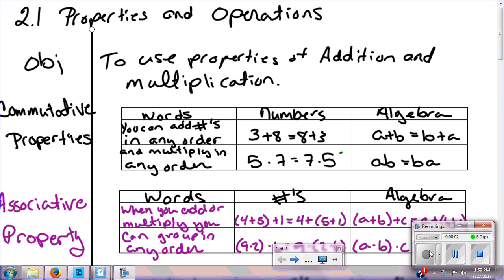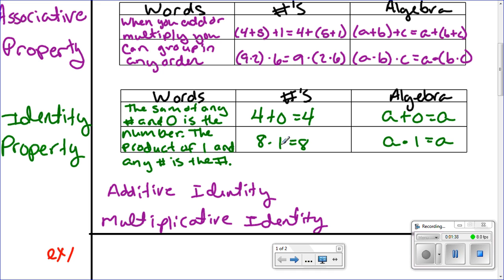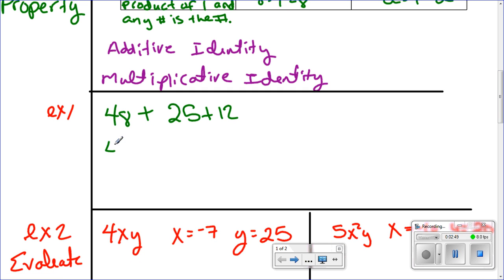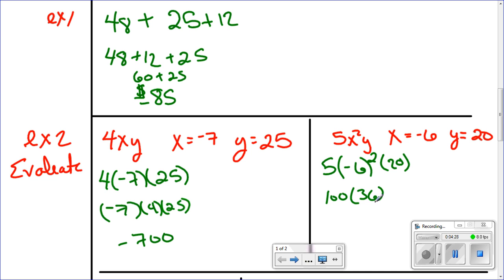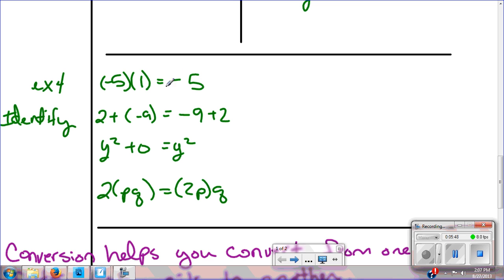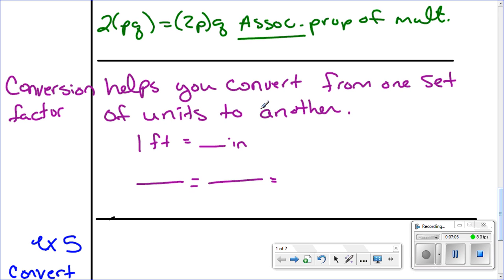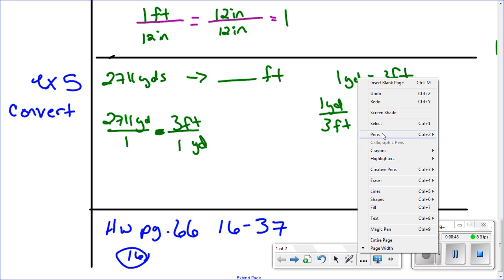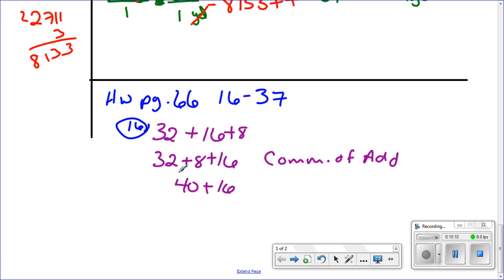Pre Algebra 2 1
Properties and Operations